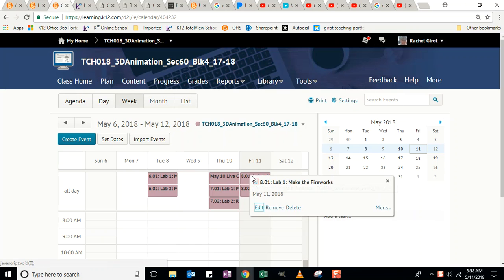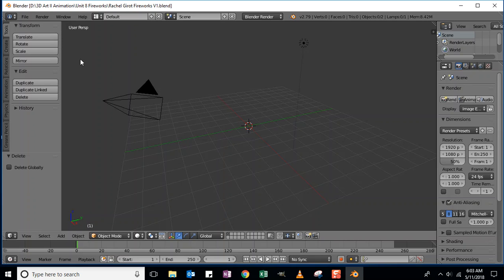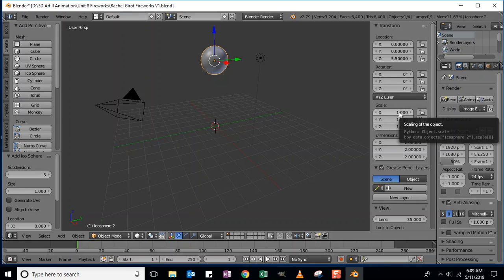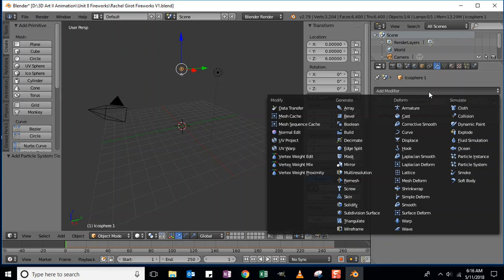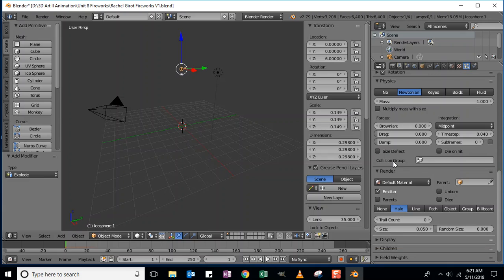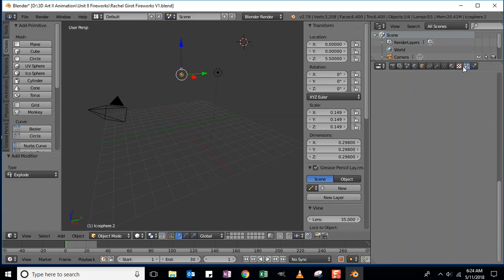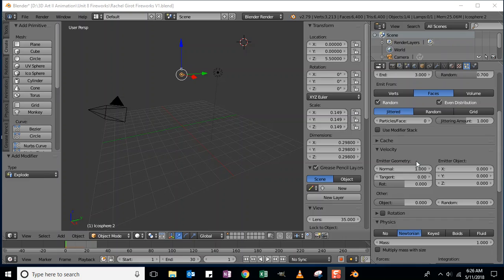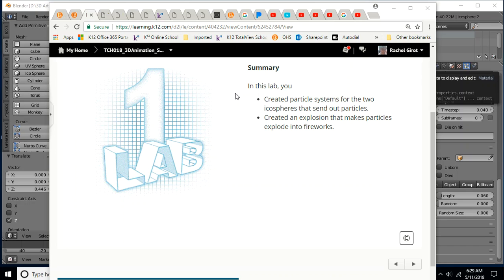Girot 3DAnimation Fireworks Lab 1